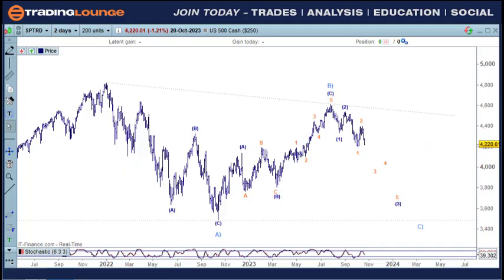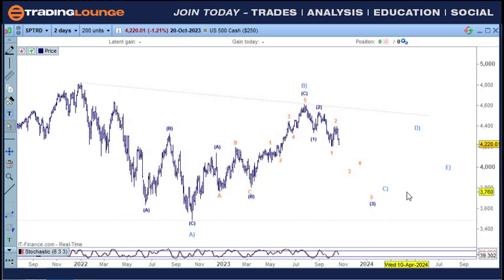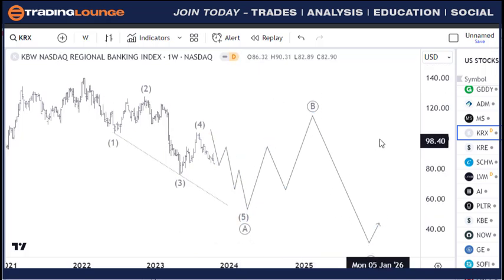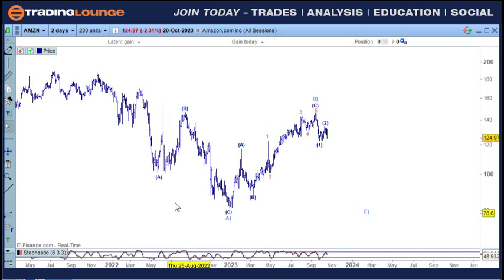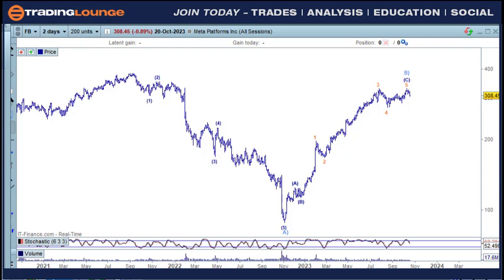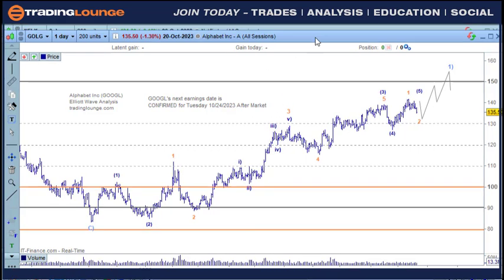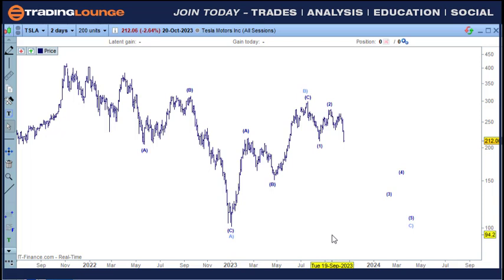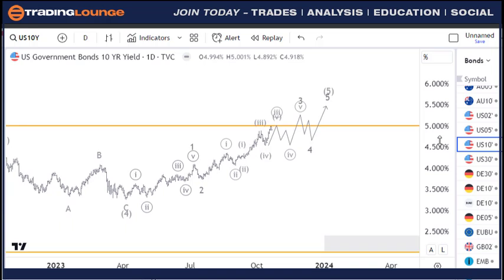SP500, NASDAQ, AAPL, AMZN, NVDA, TSLA, GOOGL, META, NFLX, MSFT: Elliott Wave Stock Market Insights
Stock market analysis and trading strategies: NASDAQ, Apple (AAPL),Tesla (TSLA), Amazon (AMZN), Nvidia (NVDA), Microsoft MSFT, Meta Platforms, Netflix (NFLX), Alphabet GOOGL
Stock Market Summary: As the markets have a bearish bias, today I take a looking at the bigger picture for the bearish and bullish sides of the tech stocks, including the Sp500 and the Nasdaq 100. I won’t be looking at the intraday counts, as there will be a short-term lower level then a bounce and it’s this bounce over the next few sessions, we can look for short trades.
Trading Strategies: Monday to follow Friday lower.

Video Chapters
00:00  NASDAQ 100 (NDX), SP 500 (SPX)
11:55 Apple (AAPL)
11:39 Amazon (AMZN)
13:25 NVIDIA (NVDA)
16:32 Meta Platforms (META)
18:32 Alphabet (GOOGL)
20:05 Netflix (NFLX)
21:21 Microsoft MSFT
24:02 Tesla (TSLA)
29:46 End